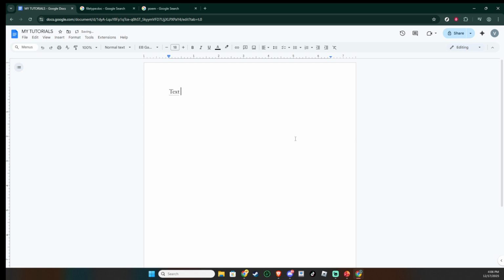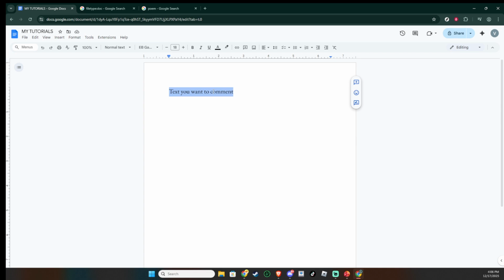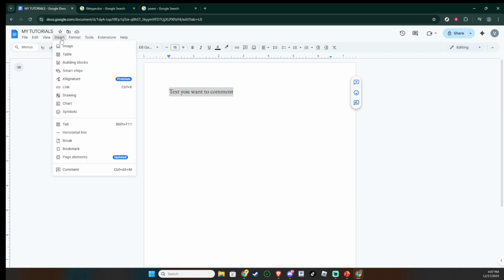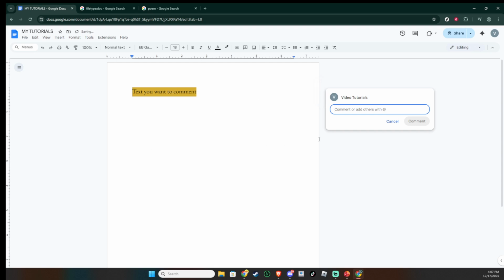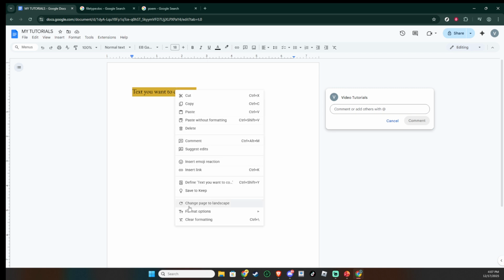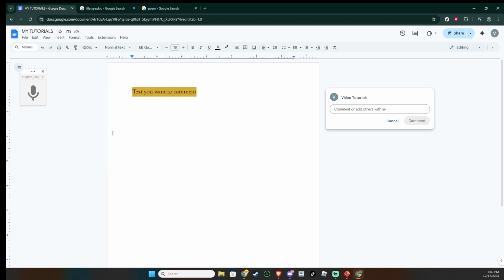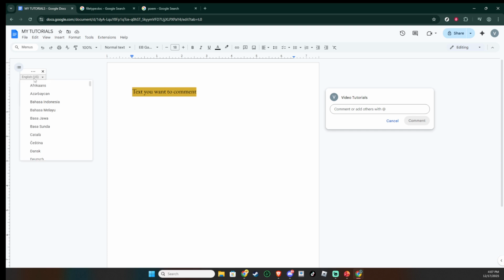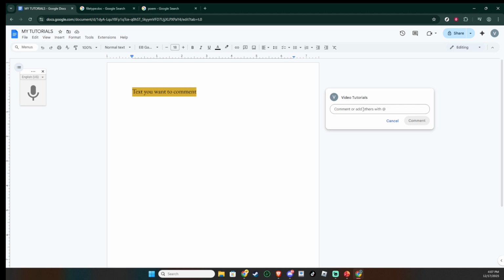How to Add Voice Comments to Google Docs [2026 Full Guide]